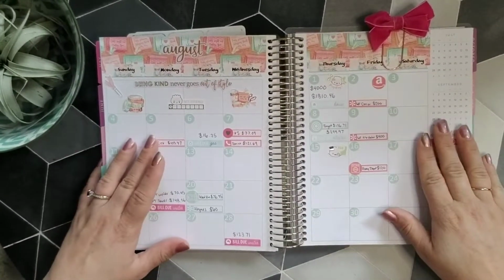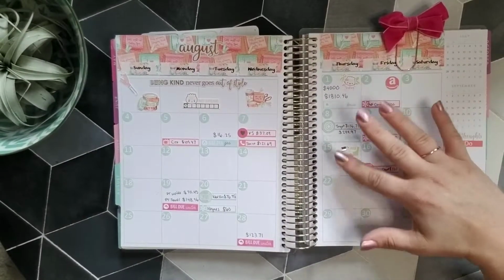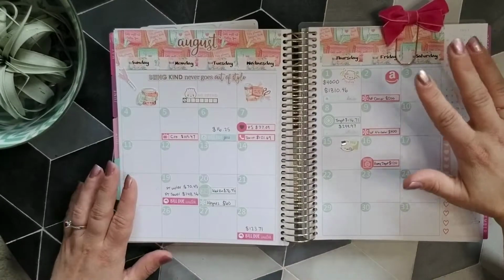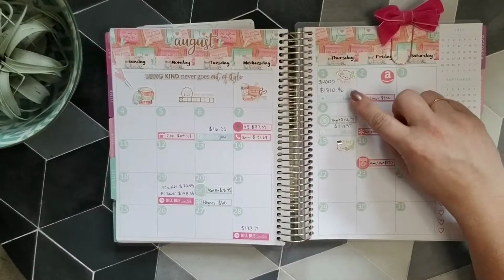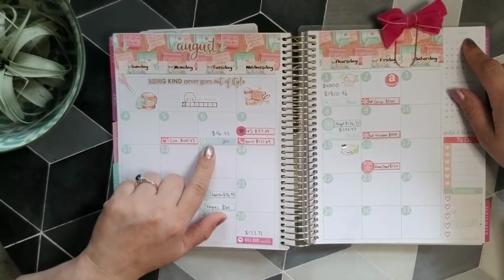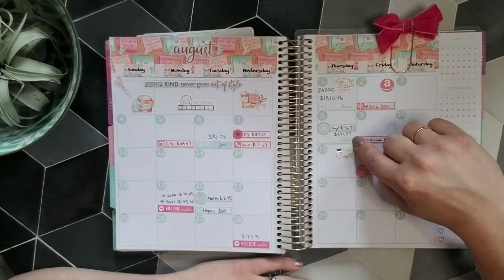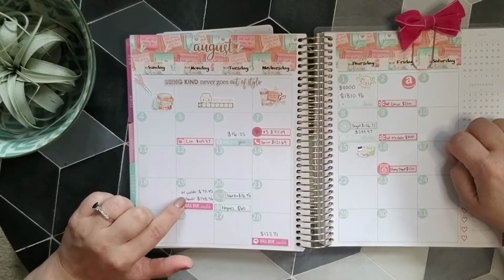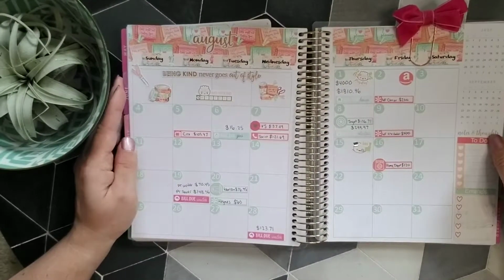August Monthly Overview and First Video Budget Planning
Officially my first video on my channel, welcome to my budgeting plan to become debt free, paying off our houses, and follow me and my husband's journey to becoming net worth millionaires!